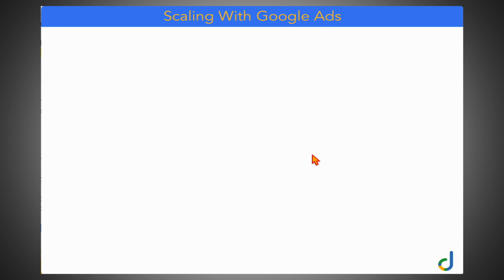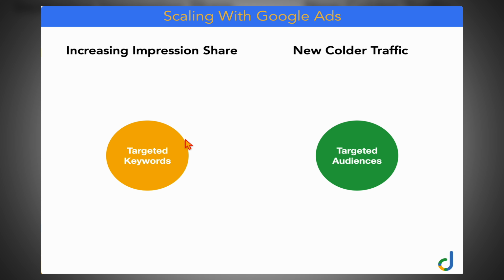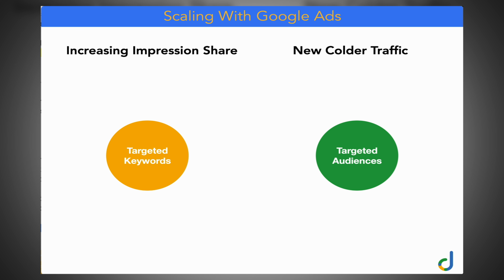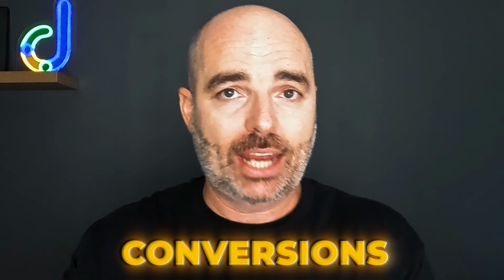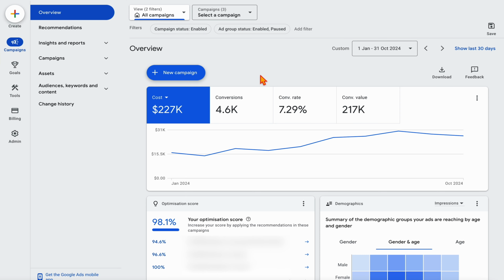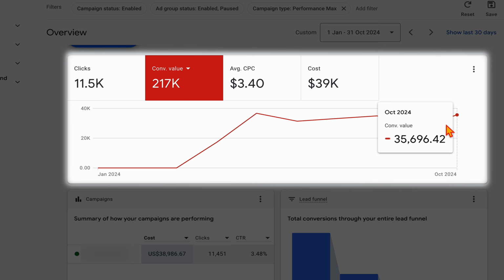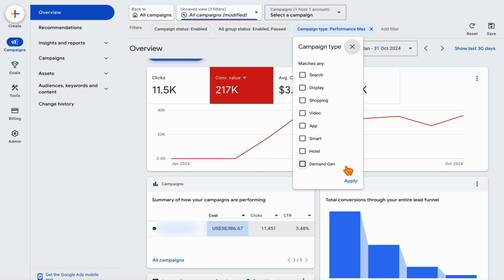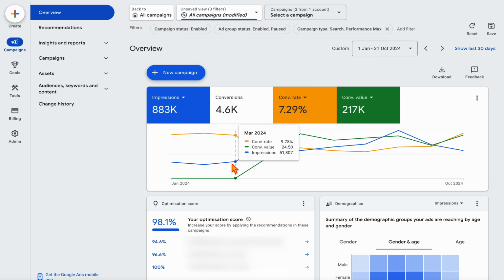Using 1st Party Data to Scale Your Google Ads Campaigns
Do You Need More Conversions for your business from your Google Ads campaigns?

To confirm I mean high quality conversions, you know the ones that lead to real money coming into your businesses bank account.

👉 Download your Free Copy of the "State of Data Driven advertising by Hubspot"

In this video I will show a real account example of how we used 1st Party Data to profitably scale a Google Ads account.